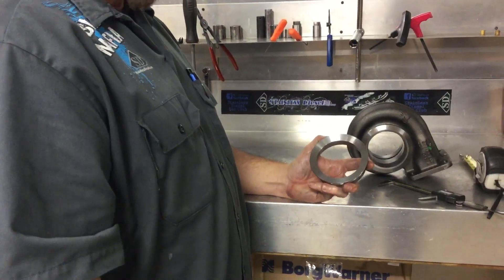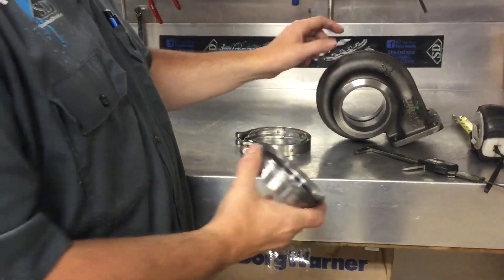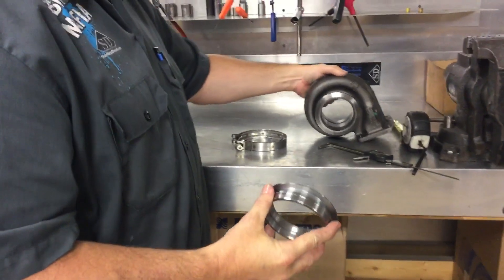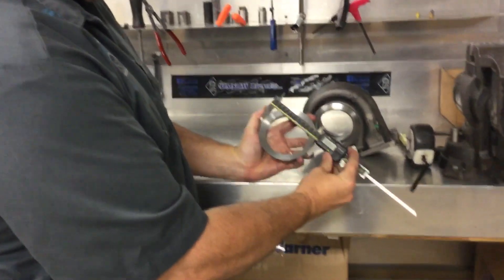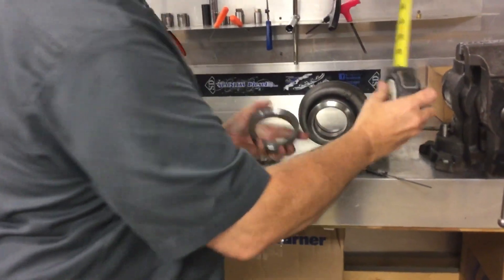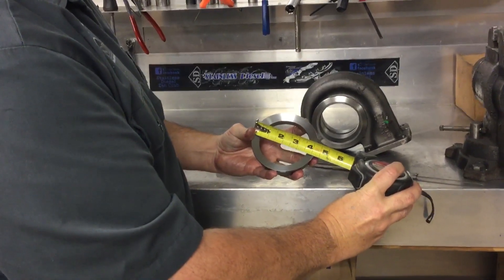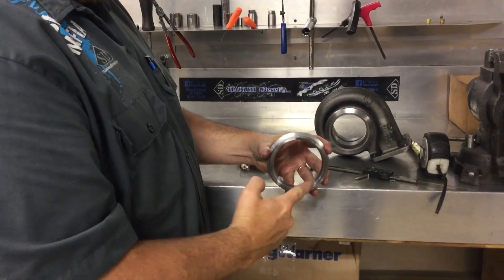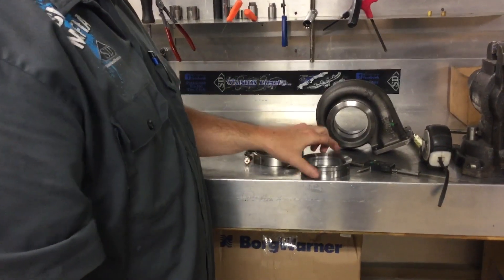JD Marmon Flange sizing dimensions explained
Measuring the JD Marmon flange, showing the matching v-band clamp and turbocharger housing.